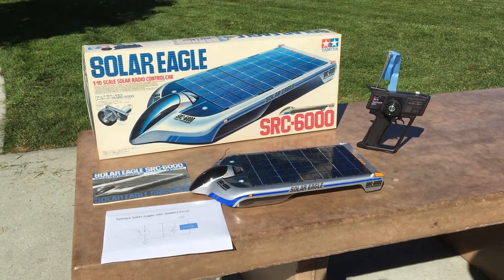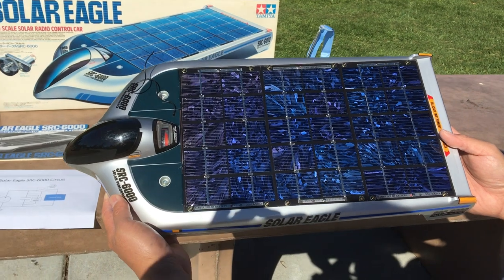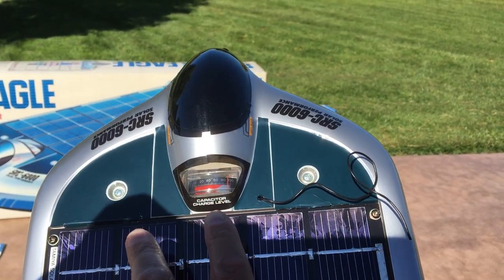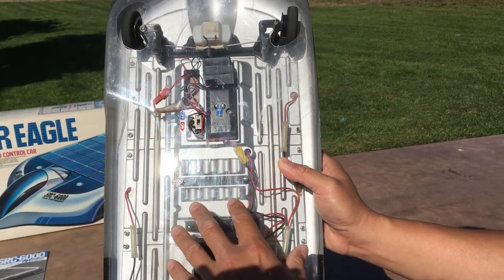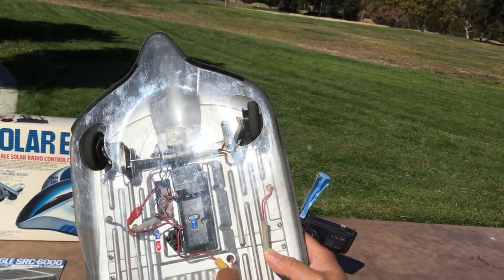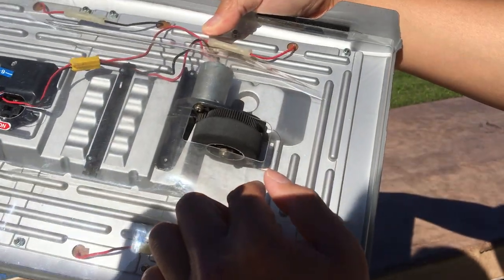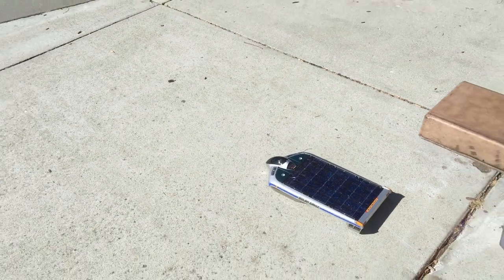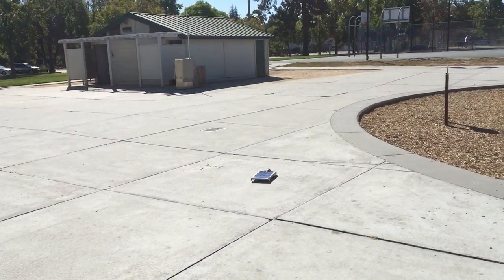Rare Vintage Tamiya Solar Eagle SRC-6000 1/10 Solar-Powered Radio Control Car Overview and Run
Originally released in 1992, we take a look at this odd bird, complete with circuit diagram drawn by the owner, and drive it. Find out more about the Tamiya Solar Eagle Check out all of our vintage RC videos

Racing2Learn is a nonprofit that uses radio control vehicles to get kids excited about science and math!

525 hp Chevy V8 LS3-powered Porsche 996 Carrera 4 AWD